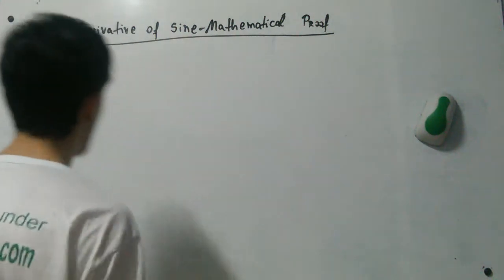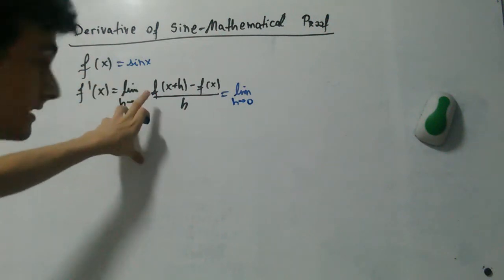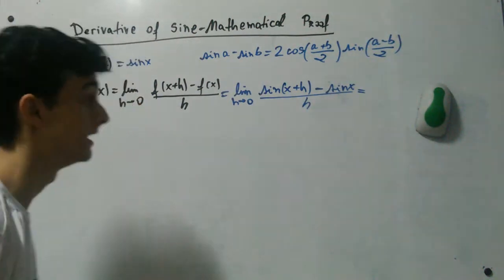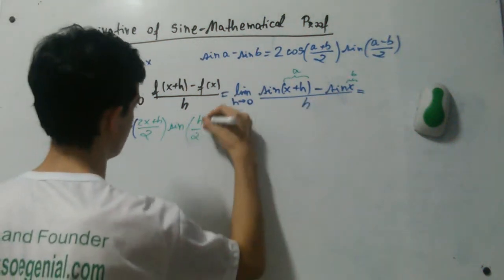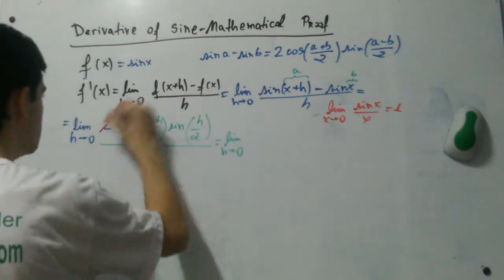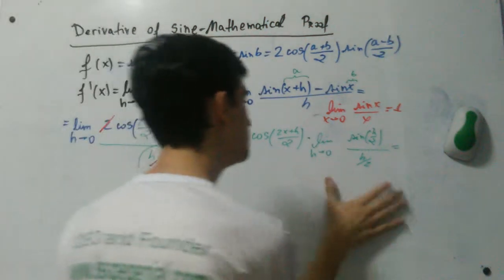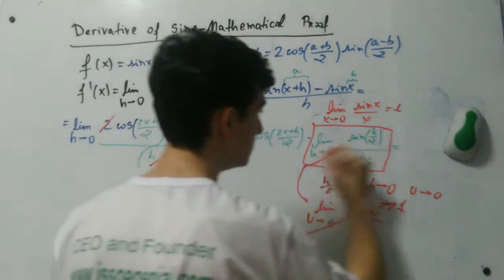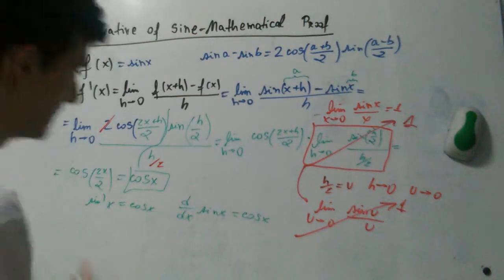Derivative of sine - Mathematical Proof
Proving, using the limit definition of derivatives, that the derivative of sin(x) is cos(x).